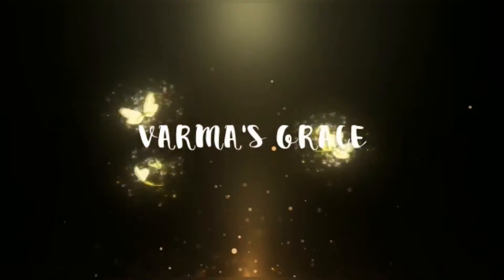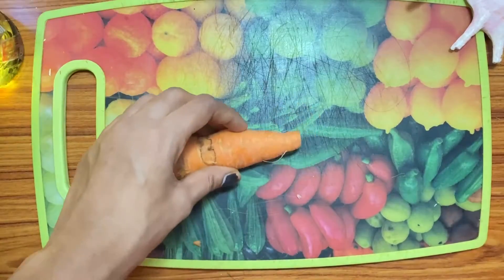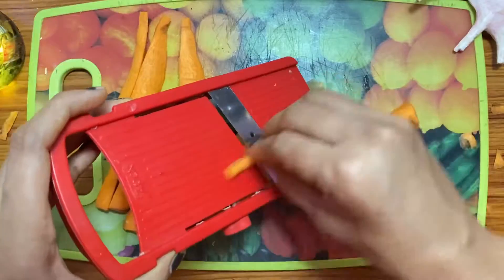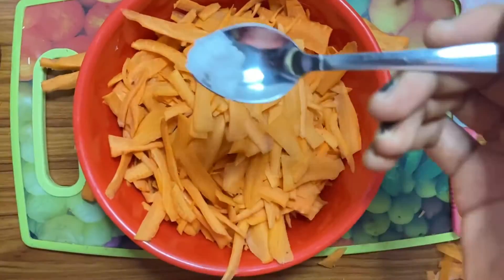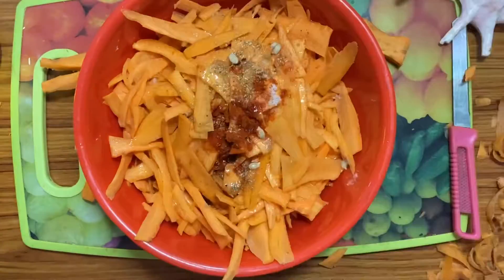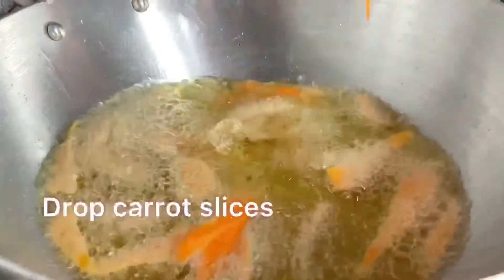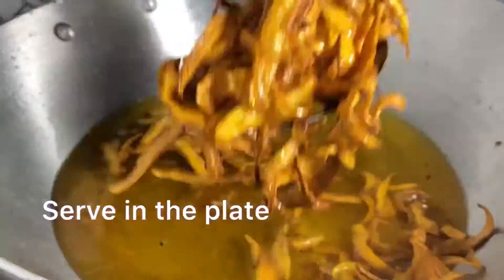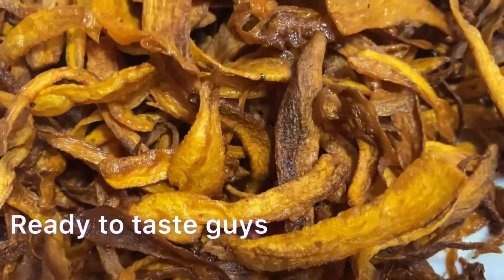5-minutes Carrot Chips|Crispy Carrot Chips At Home|Homemade Carrot Chips|By Varma's Grace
Hlo viewers
Today in this video you will see how to make Carrot Chips at home.it is very easy recipe guys .
All the ingredients are mentioned in the subtitles.

All the suggestions and advices are welcomed.
Keep supporting